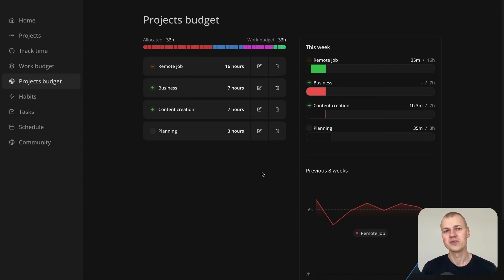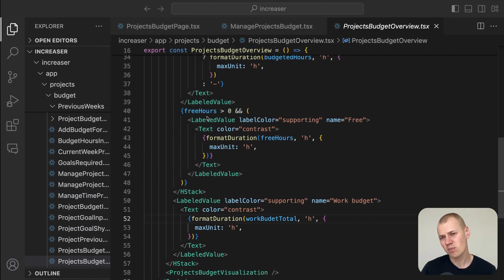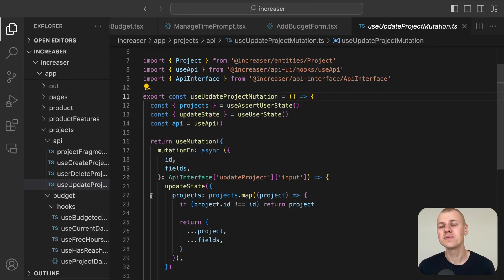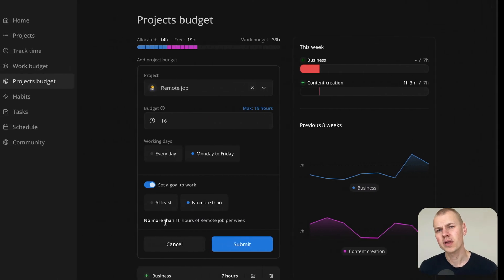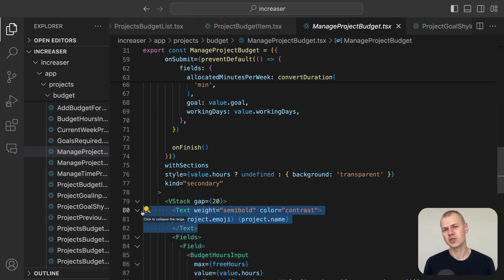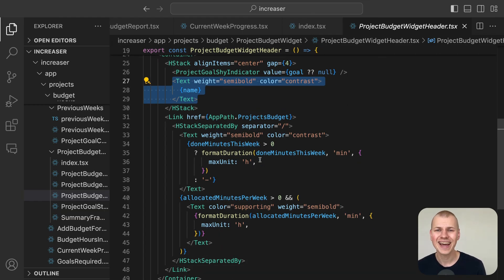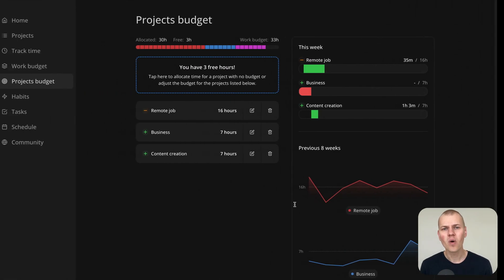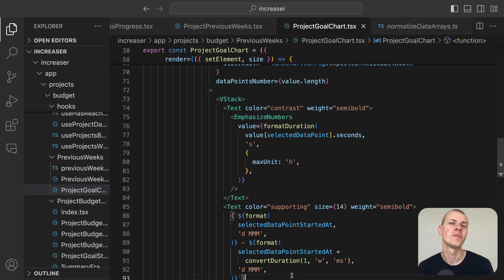Create a Time-Planner Tool with React: A Step-by-Step Guide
In this video, we dive deep into creating a comprehensive time-planner tool using TypeScript, with React on the frontend and NodeJS on the backend. This application not only helps you allocate time across various projects but also enables you to set specific goals and track your progress in real-time. We'll walk through the process of setting up your development environment, implementing key features, and using reusable components from RadzionKit to enhance your coding efficiency.

We start by setting up the interface with a responsive two-column layout, employing the UniformColumnGrid component for a neat presentation. The tutorial covers managing project budgets, visualizing time allocation, and integrating user inputs seamlessly with your backend. We will also explore the intricate details of components like ProjectBudgetWidget and ProjectGoalChart to provide visual feedback on your progress.

This hands-on tutorial is perfect for developers looking to build robust time-management tools or integrate similar functionalities into their projects. Whether you're a beginner or an experienced coder, this guide provides valuable insights and practical steps to enhance your programming skills and improve your productivity tools.

Stay tuned till the end for a detailed look at how these components work together to create a seamless user experience, and don't forget to subscribe for more tutorials like this.